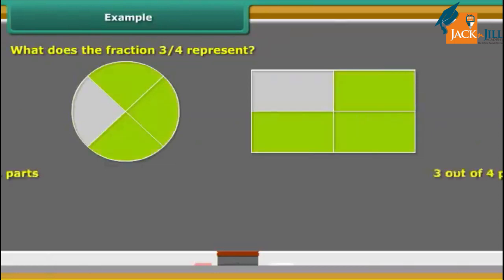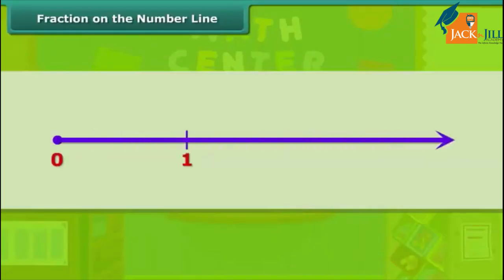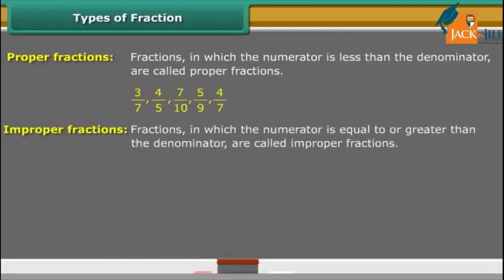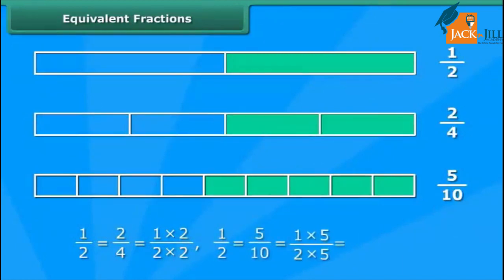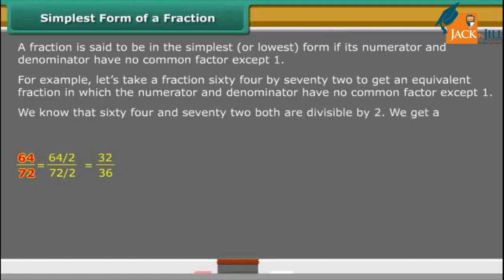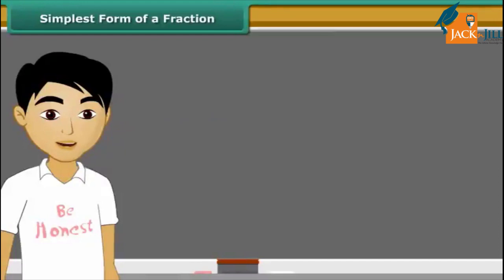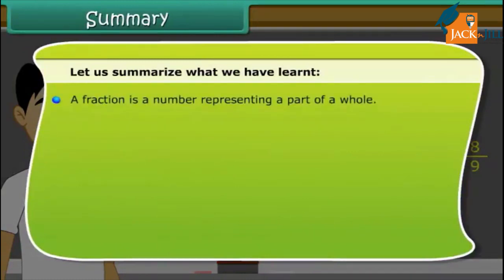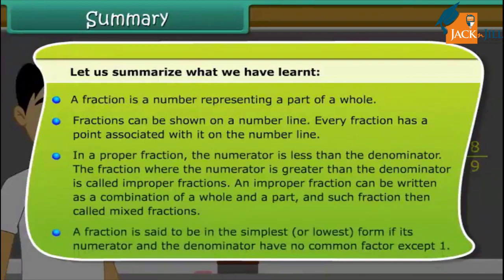FRACTIONS || PART 1 || MATHEMATICS || CLASS 6 || ANIMATED VIDEO